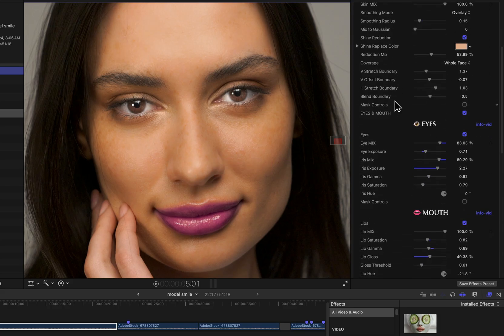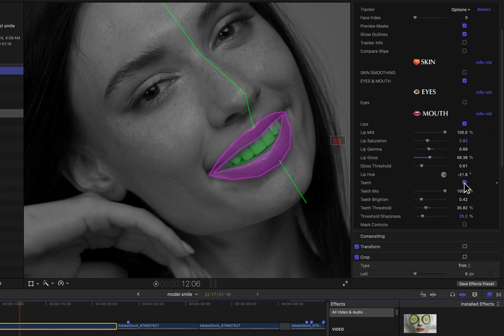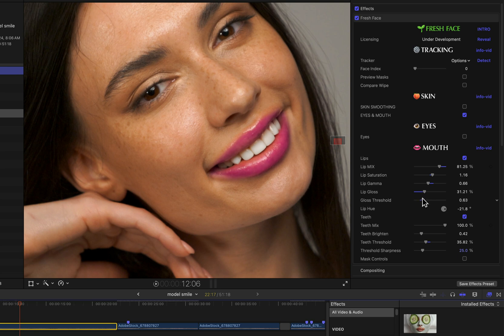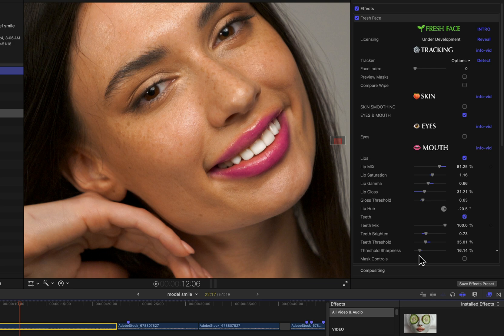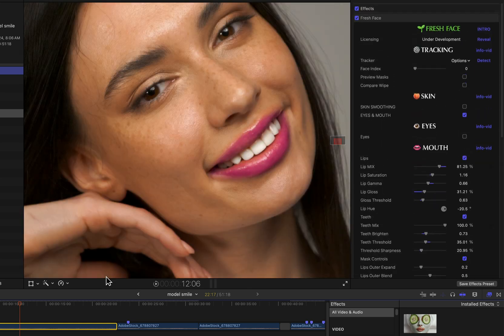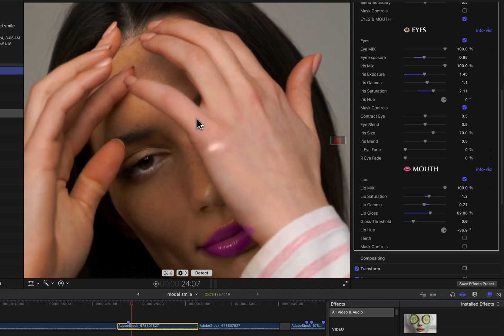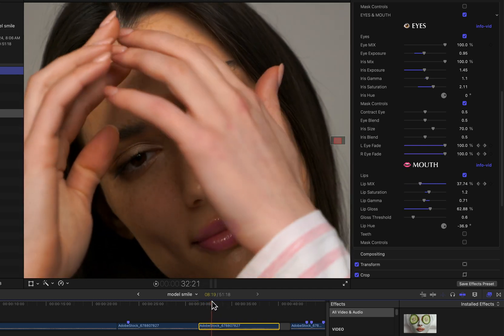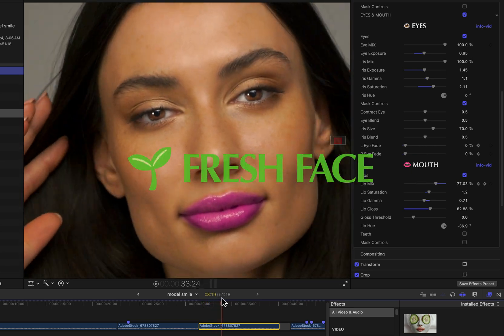AI Mouth Beauty Enhancement for Final Cut Pro, Premiere Pro, AE with Fresh Face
A description of how the Mouth (Lips and Teeth) adjustment feature works in the Fresh Face plugin.

Fresh Face is a video plugin for Apple Final Cut Pro, Adobe Premiere Pro, and Adobe After Effects used to quickly and easily add subtle facial beauty effects to video images featuring human faces.

Fresh Face offers natural looking skin smoothing as well as precise eye and mouth level adjustments for use on close-up or medium distance shots of human faces. It combines a powerful skin smoothing algorithm with precise masking driven by the latest machine learning based face tracking.

Modern high resolution cameras and lighting can give a raw look to even the healthiest skin and faces. Fresh Face can smooth skin appearance while preserving detail (eliminating that "raw" look by de-emphasizing a level of skin texture) while offering options for emphasizing the eyes and mouth - which is often where the viewer's attention should be.

Super useful for on camera interviews, talking heads, and other images prominently featuring human faces.